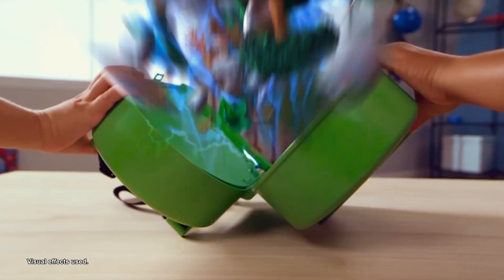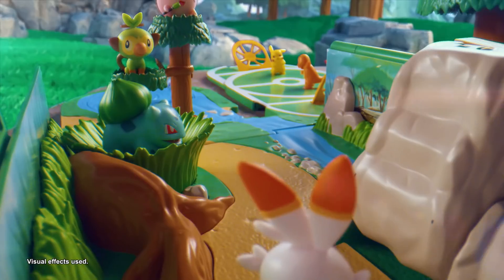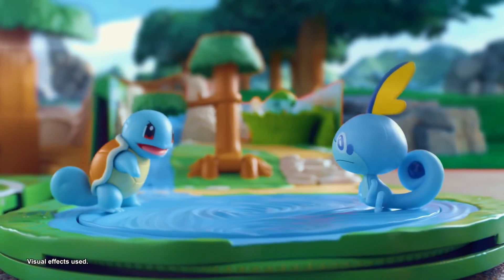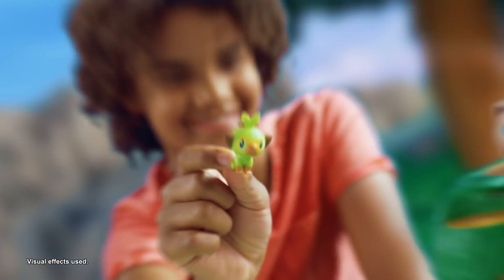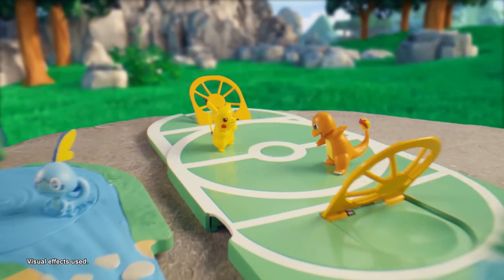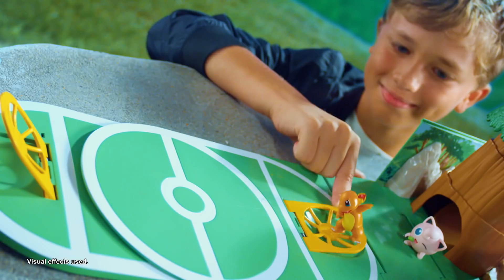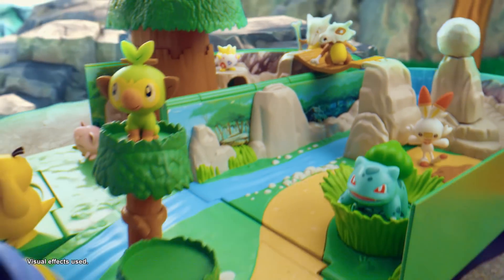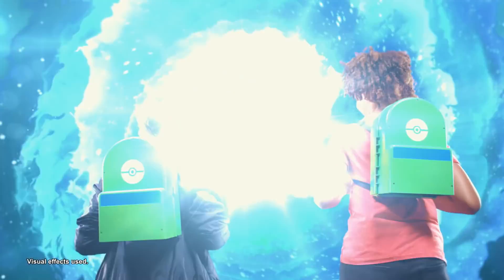The All New Pokémon Carry Case Playset!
Discover the world of Pokémon and bring it with you wherever you go with the Pokémon Carry Case Playset! With tons of features like a bounding boulder, treetop trap door, battle area, hidden cave, spinning whirlpool and more, the Pokémon World has never been brought to life quite like this! The Pokémon Carry Case Playset is scaled for any 2” Pokémon figure and folds up easily into an iconic backpack! Gotta Catch ‘Em All!™ Suitable for ages 4 years and up.